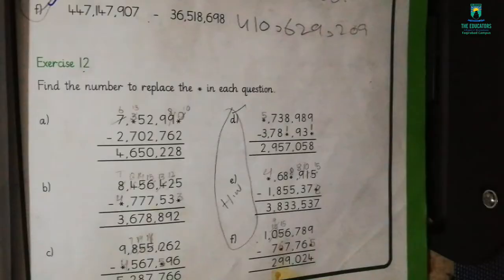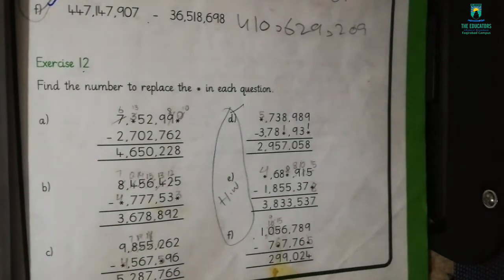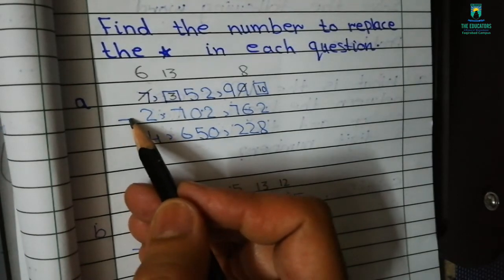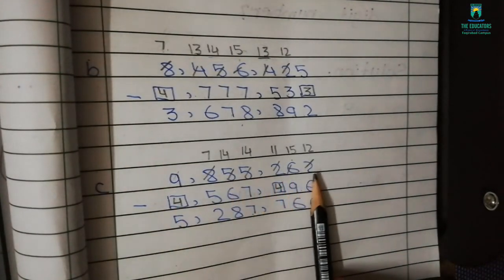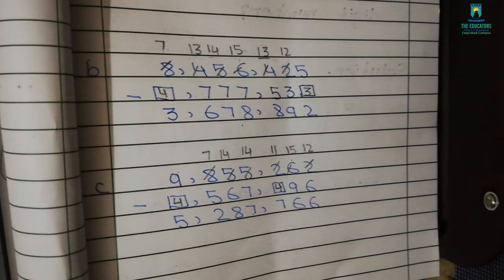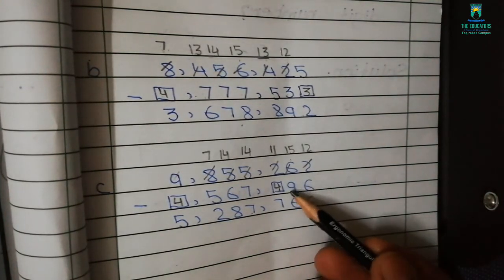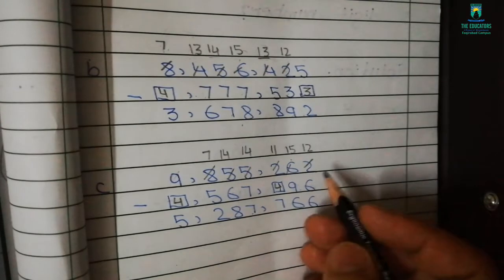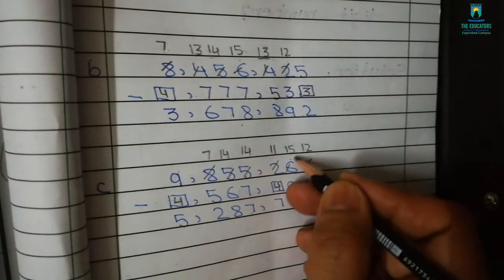Grade 5 || Monday (7th September,2020) || Mathematics #1